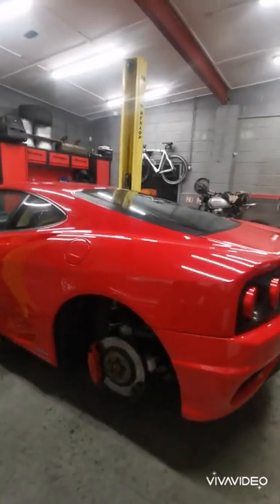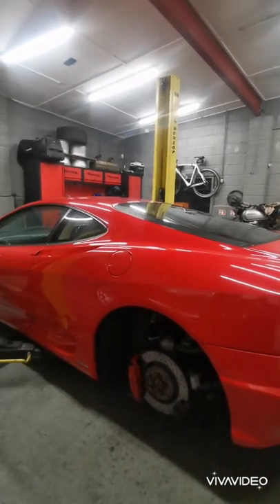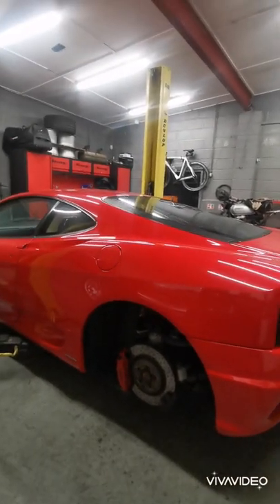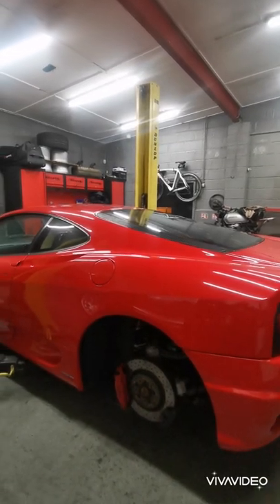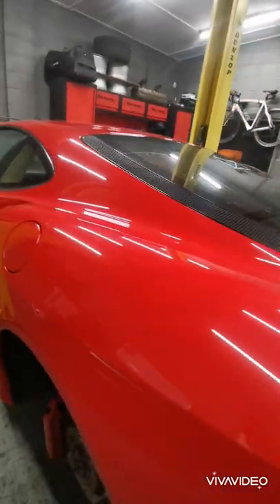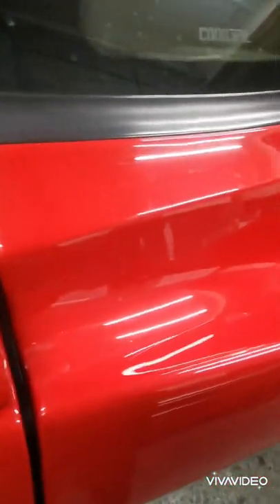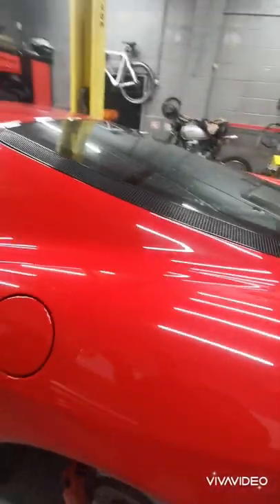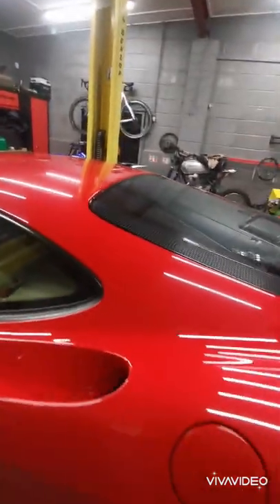Ceramic coating my ferrari 360 f1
Brief tutorial of how to prep your vehicle reasy for ceramic coating.
Using autoglym HD products